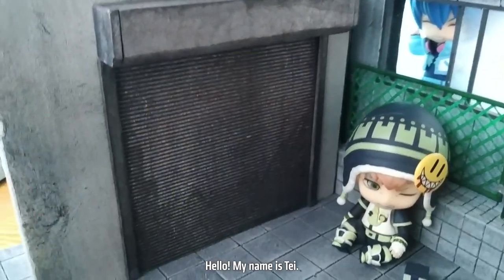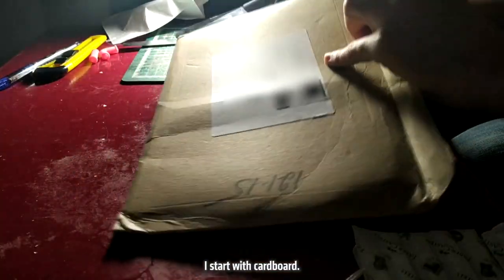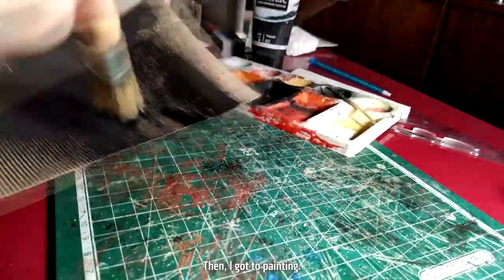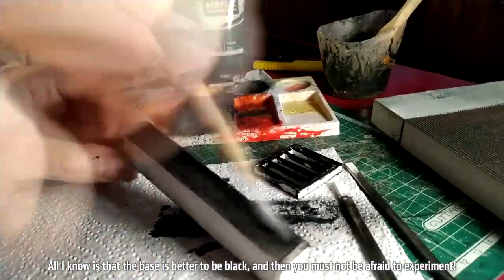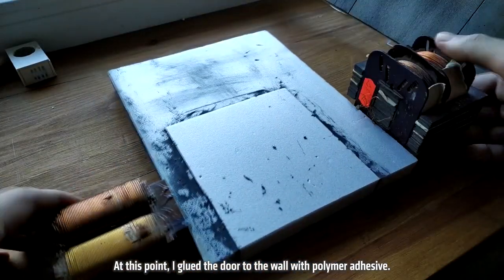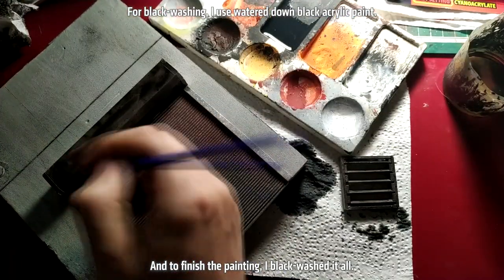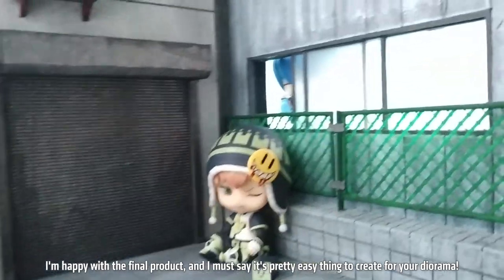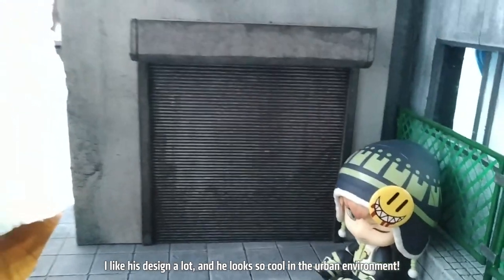DIY Diorama: Miniature Garage Shutter Roller Door Tutorial for Nendoroids and Action Figures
This is a DIY Miniature Garage Shutter Roller Door Tutorial for Nendoroids and Action Figures. In this video I show the whole process of making, starting with the technique, measuring and cutting, continuing with painting and finishing with a little photoshoot of Noiz and Aoba nendoroids.

Hello! My name is Teisson H, and I'm a toy photographer.
I created this channel to share everything I can't put on Instagram: full Behind The Scenes, some quick figure reviews and diorama makings.